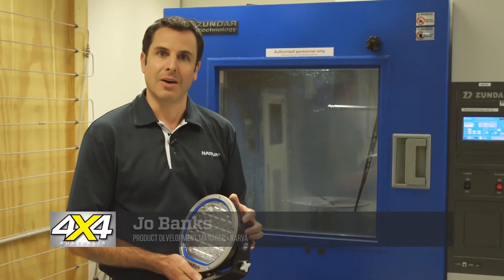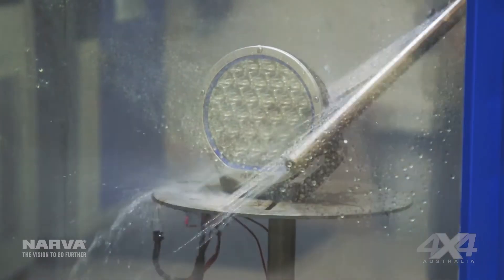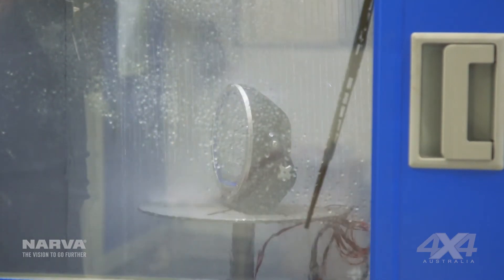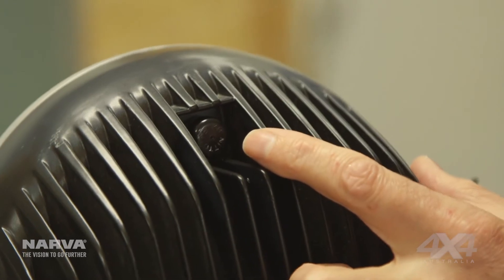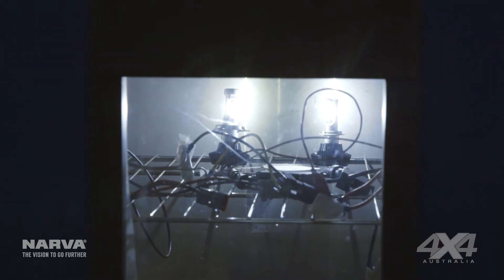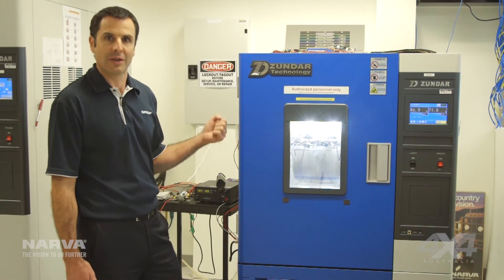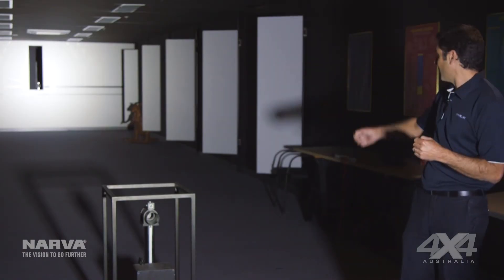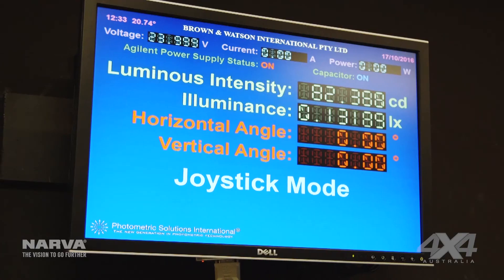Narva Testing Lab Facility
At Narva, we torture our products as best we can to make sure they survive in harsh real world conditions.

PRODUCTS FEATURED:
Ultima 215 L.E.D